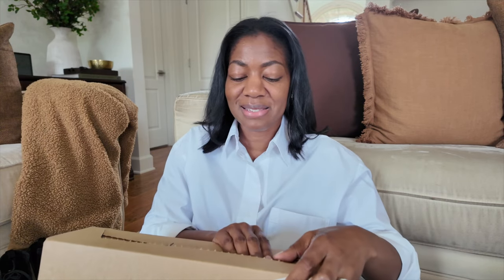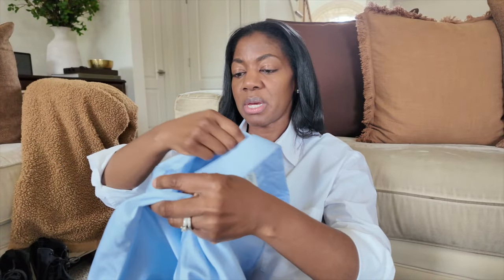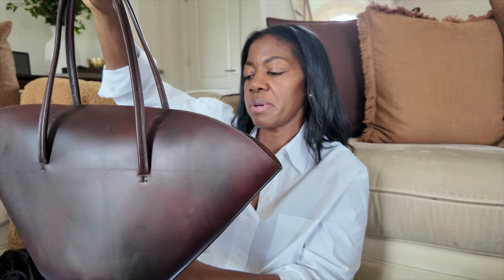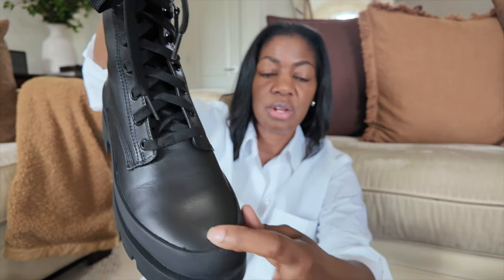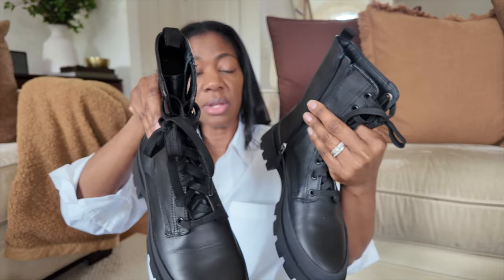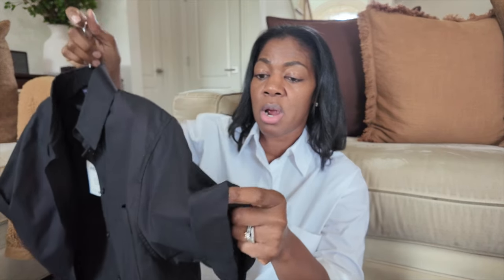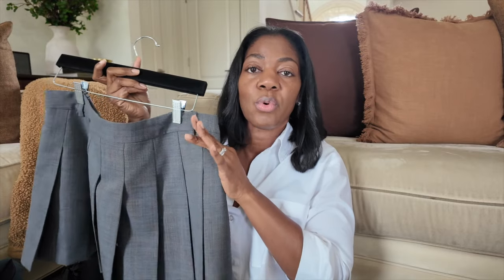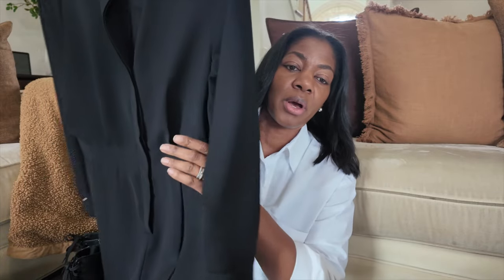ZARA spring 2024 UNBOXING HAUL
Hey Y’all! I’m shairng a few things I picked up from Zara. Let me if you have a Zara in your area. If you’re new meet me in the comments to chat and we’re so glad to have you be part of this community.
Xo, Ree 🤎

0:00 intro
0:51 forgot what i ordered
1:35 short sleeve cardigan
2:14 is this mini skirt too short❓
3:10 blue poplin shirts
3:55 my daughter dislikes this bag
5:20 why did i even order this 🙃
6:26 grey cropped jacket
7:02 combat boots
8:55 you ever misread a price tag 🤪
13:48 black button down
14:36 grey vest
15:25 grey box pleat skirt
17:42 black dress